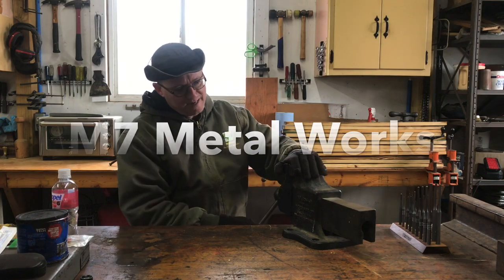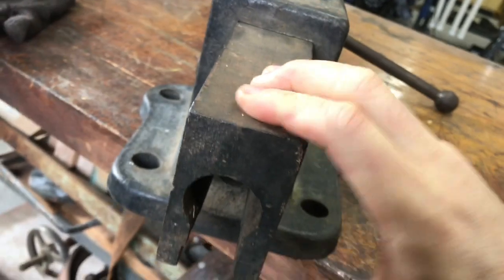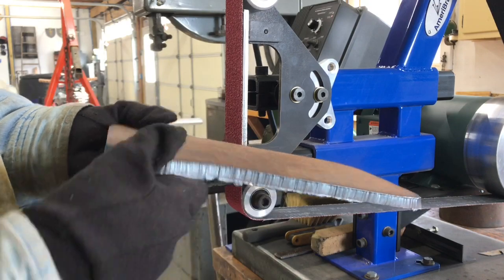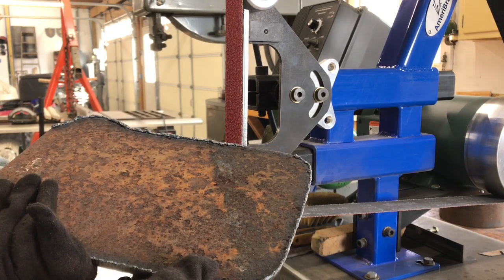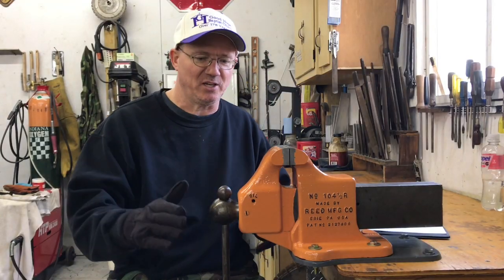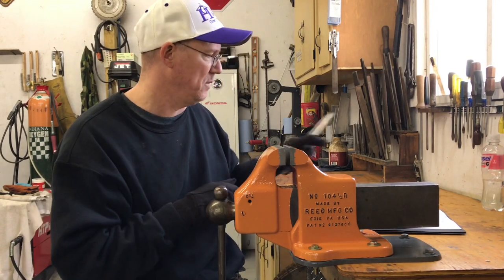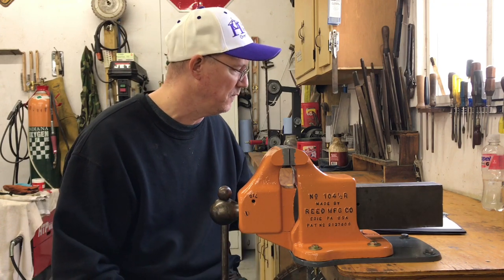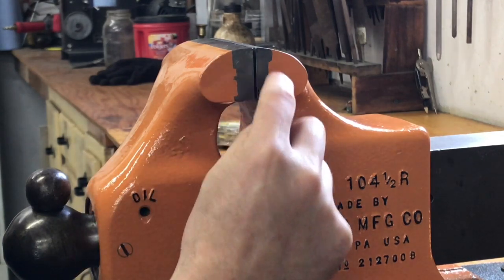Reed 104 1/2 R Restoration And Fabricating An Extension Plate: The Best Vise Ever!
I restore a pristine Reed vise and fabricated an extension plate to allow me to mount the vise on my bench without any modification to the bench top. Turn out to be an amazing project that I wanted to share with the world! This is truly the best made vise I've ever come across. Watch and see why I think the Reed vise is the highest quality vise ever made.

Chris McCoy
1420 N. State Rd 63
Sullivan, IN 47882